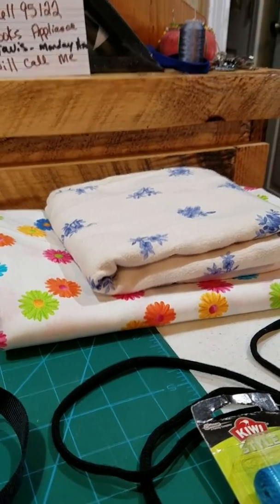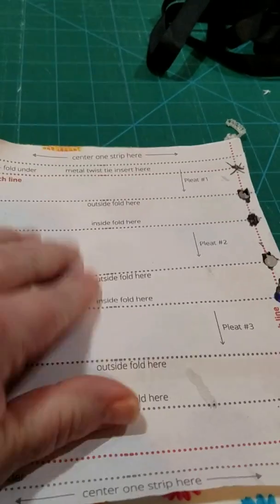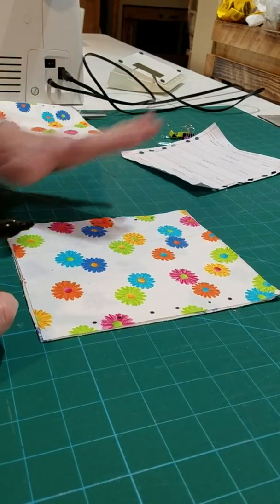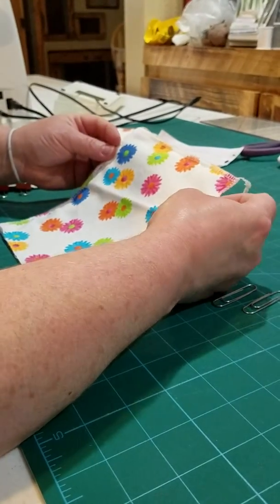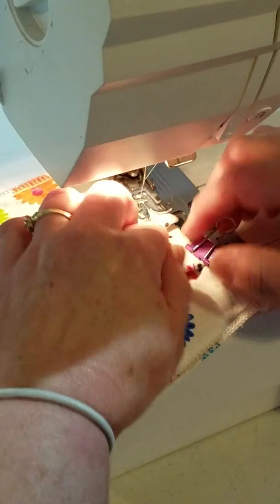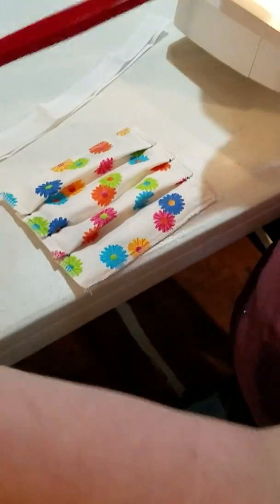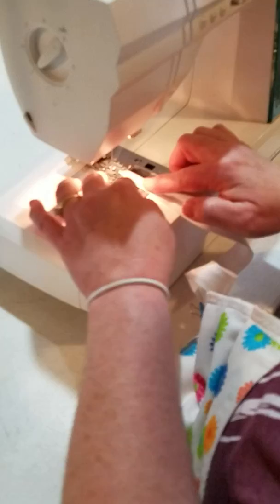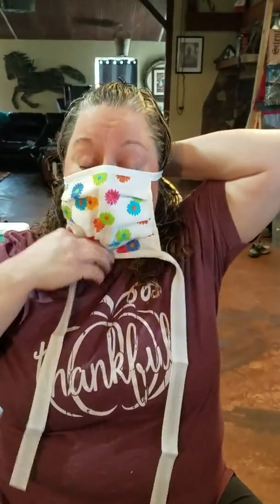Making a Homemade masks